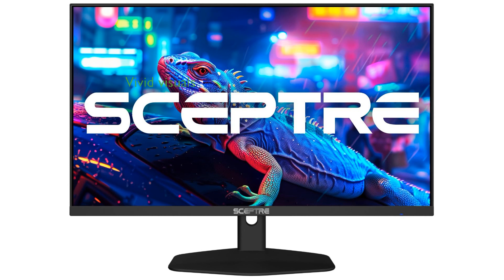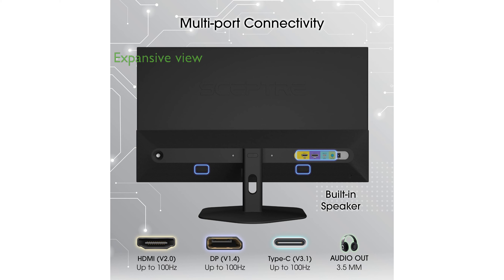REVIEW (2024): Sceptre 24" 100Hz Gaming Monitor. ESSENTIAL details.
The Sceptre twenty-four inch gaming monitor offers a vivid and immersive visual experience with its one hundred percent sRGB color gamut, perfect for creative tasks and multimedia enjoyment.

With seamless connectivity options including USB Type-C, HDMI, and DisplayPort, this monitor supports up to one hundred Hertz refresh rate for smooth and responsive performance.

The inclusion of Blue-Light Shift technology reduces eye strain by minimizing harmful blue light emissions, making it ideal for long hours of use.

Its nearly bezel-free design allows for an expansive view, particularly useful in a dual monitor setup for an uninterrupted work or gaming environment.

A combination of one millisecond Blur Reduction and a one hundred Hertz refresh rate enhances gaming with quick responsiveness and fluid visuals.

Integrated speakers offer convenient audio output, ensuring a clutter-free desk while delivering rich sound for both work and gaming sessions.